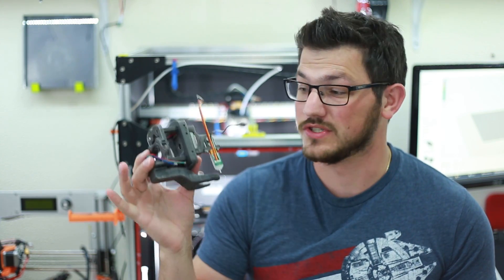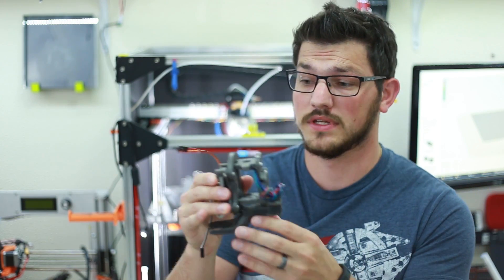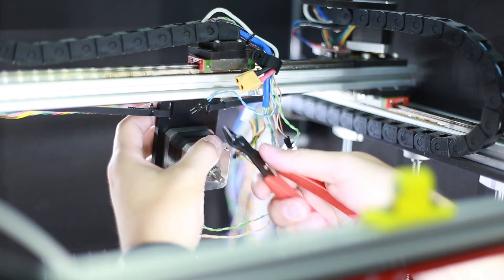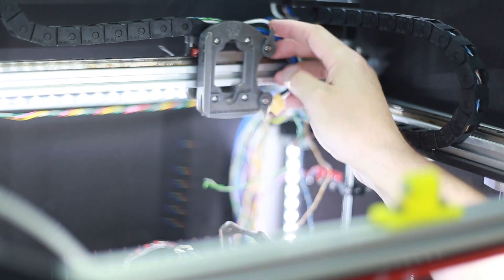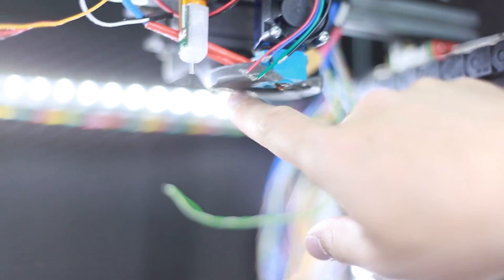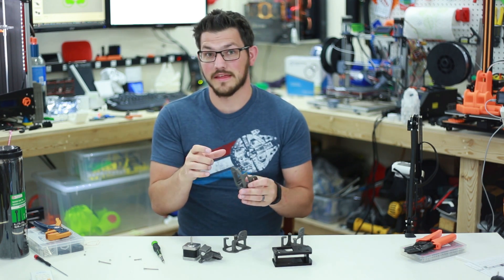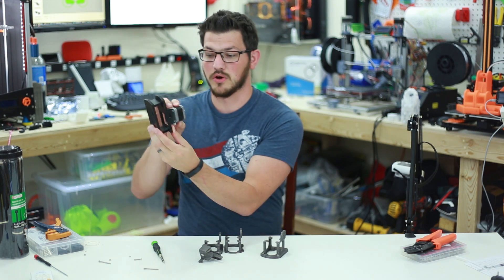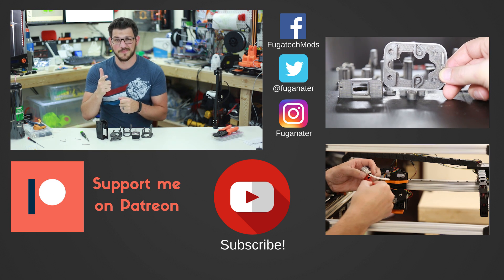FrankenShuttle Install on the Folgertech FT-5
Today I am installing the Frankenshuttle on my FT5, this thing is turning into a real printing monster!